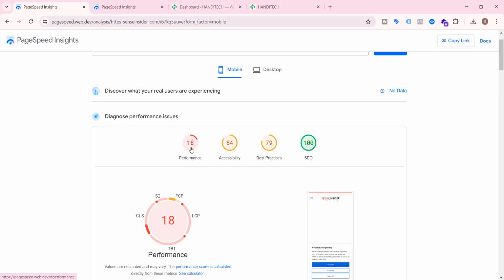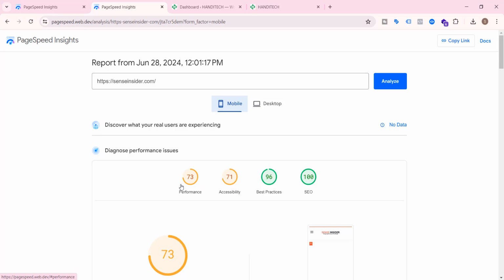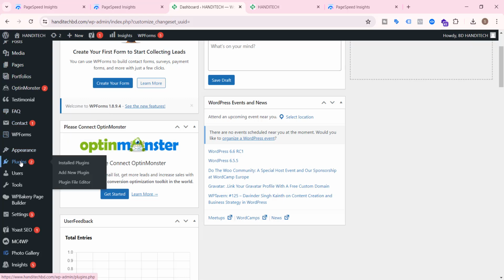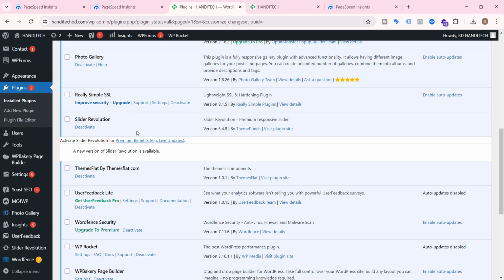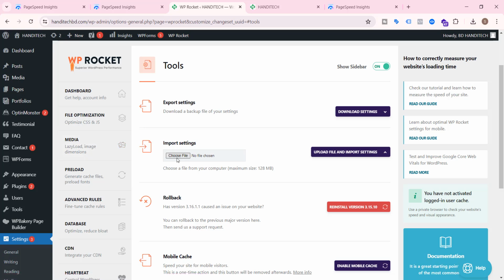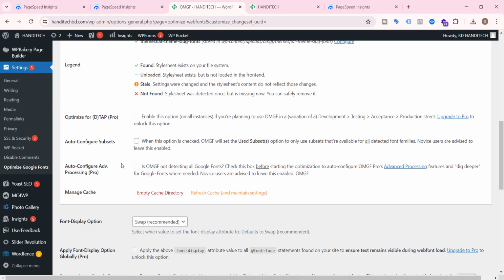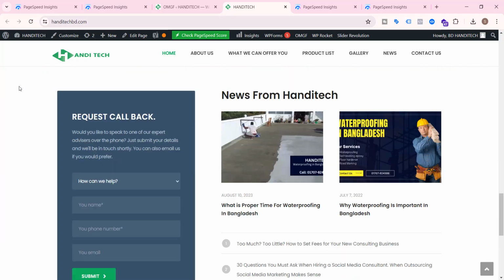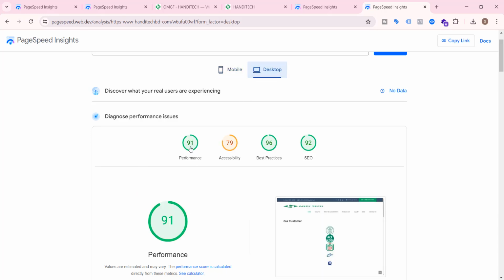How To Improve Your Website Performance Score In Google Pagespeed Insights Reporting Tool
The performance of a website is crucial for ranking. Now a days it becomes a vital part of seo. As the number of mobile users is growing significantly so you have to emphasis on the performance on mobile devices also.

In this video I have showed everything live on how I optimized the performance of a website.

The previous score of the website on mobile device was only 18 and now it is up to 90. Also the score on desktop is now up to 99.

Just follow this video. In this video I have showed the most easiest and efficient way How To Improve Your Website Performance Score In Google Pagespeed Insights Reporting Tool.